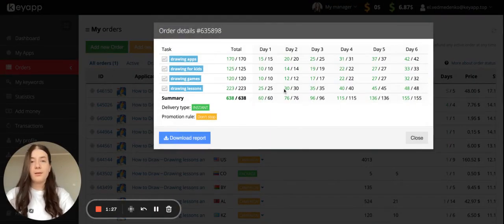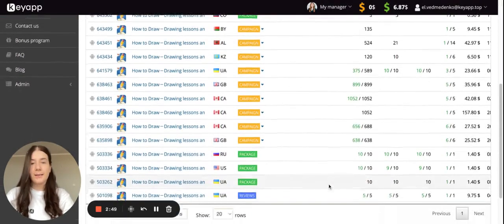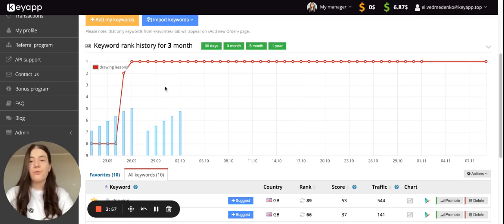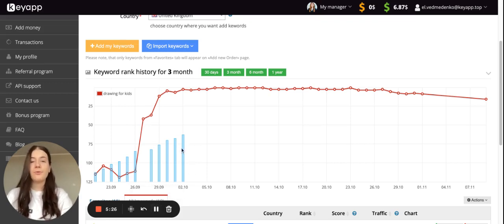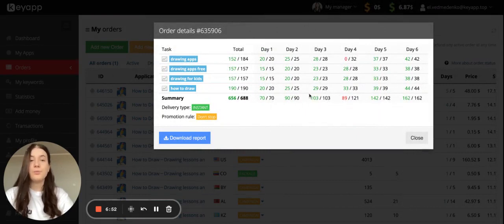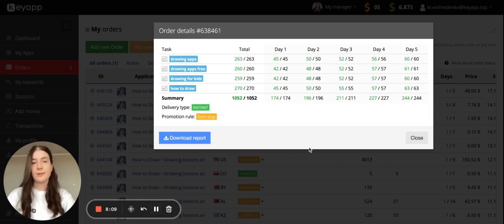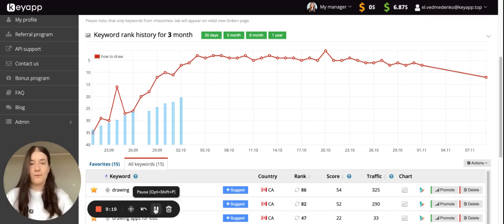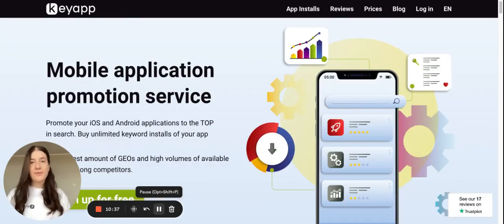How increase your game traffic? Life study case with the app promotion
In this video our Sales&Support Team Lead tells you about case promotion in Canada and Great Britain. You will learn the marketing strategy and order details for real app, will see the results of promotion with keywords examples and daily volumes.